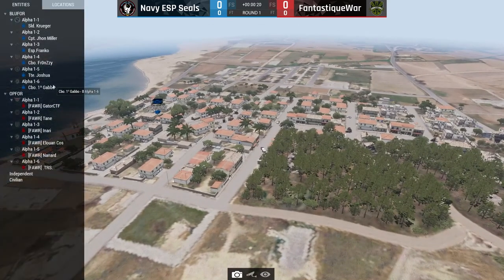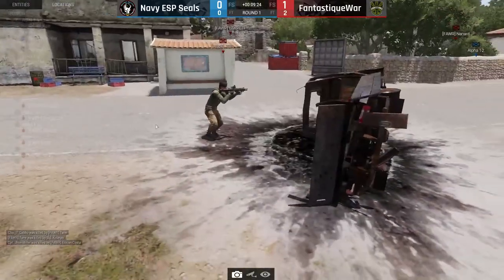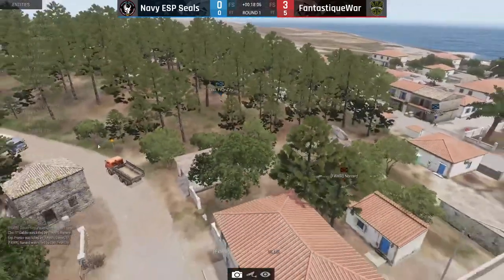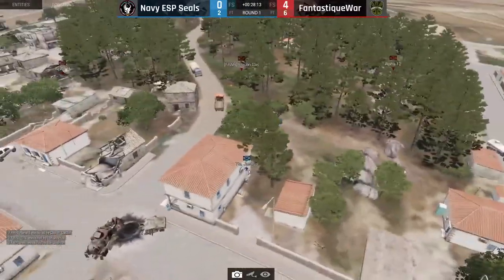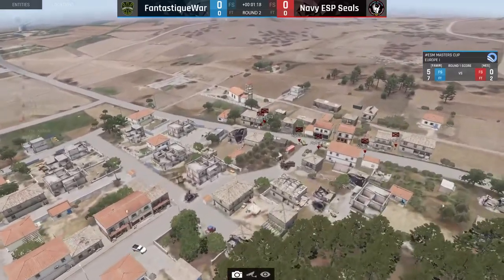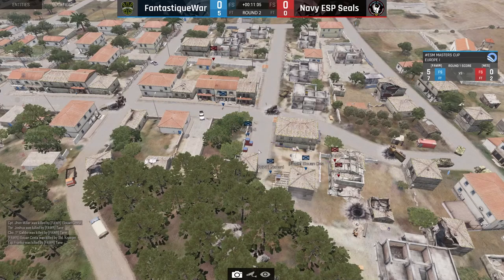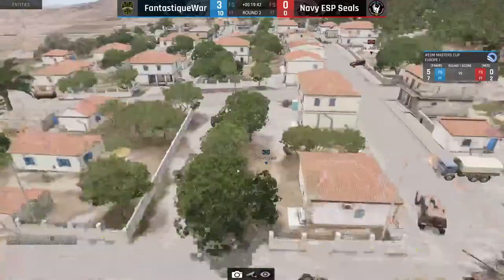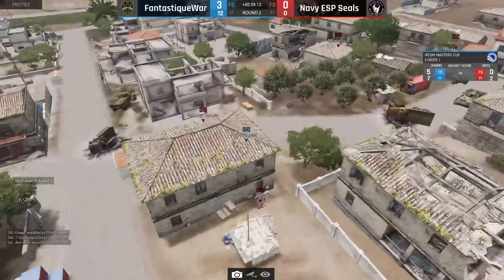ESM™ | [FAWR] vs [NES] | Semifinals | CTF Masters CUP February 2021